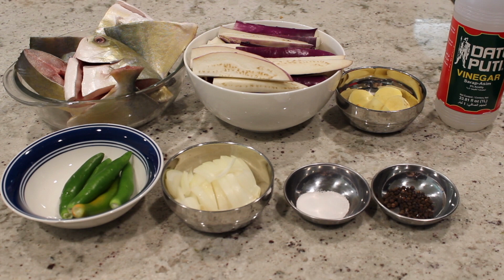Inun unan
A very simple dish from the visayan region. Inun unan is sour soup because of the vinegar, and thats why it will last for a awhile. Samot na jud tong mga inun unan sa merkado nga tinaro nga mag katol na imong baba, but still good.

Here are the products in filming this video: